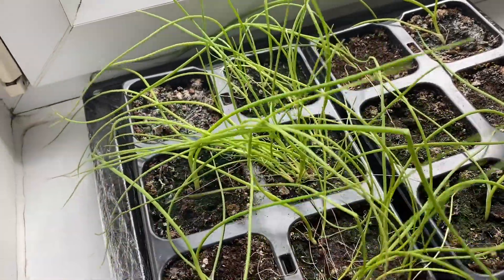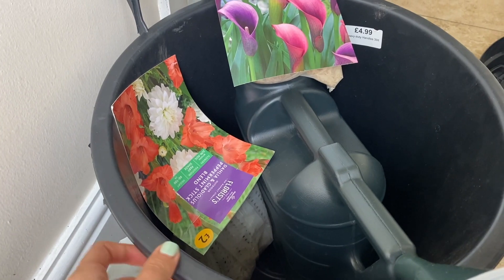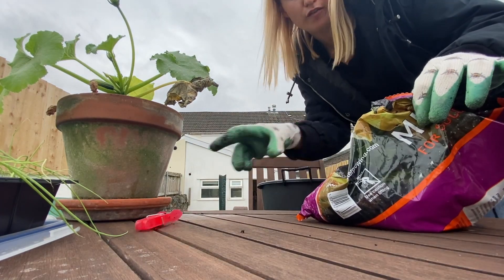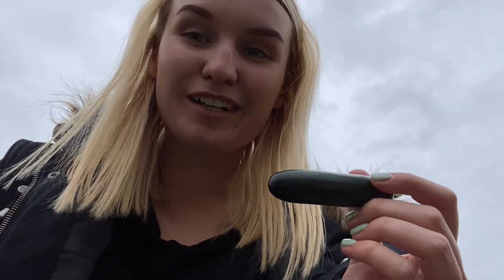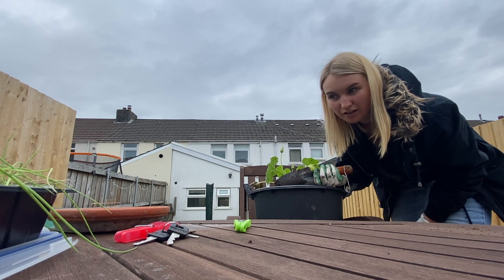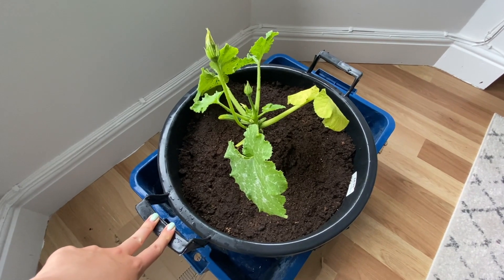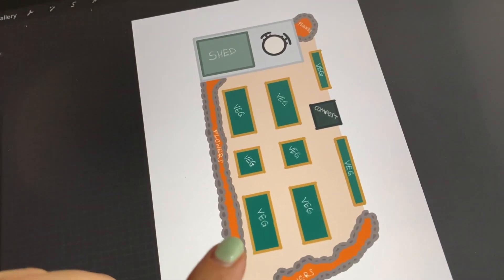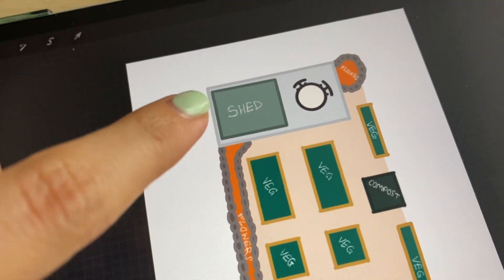PLANNING MY FIRST PLOT LAYOUT | ALLOTMENT DIARY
Thank you for everyone who has shared their advice with me, it means the world!